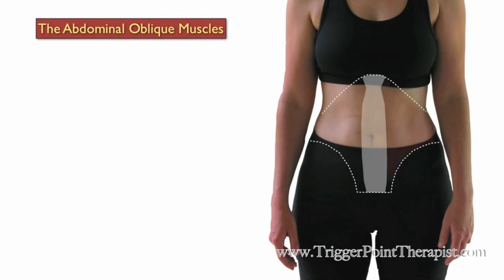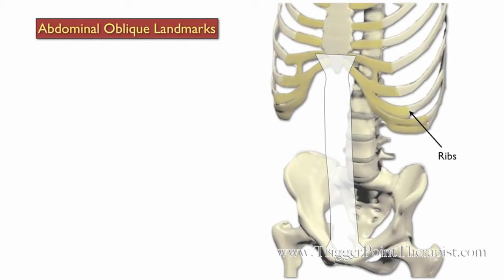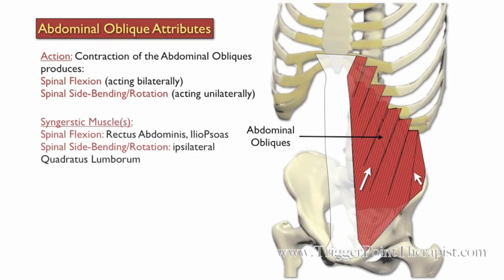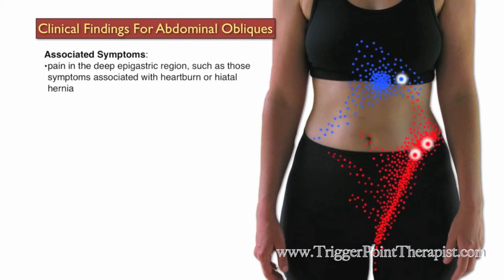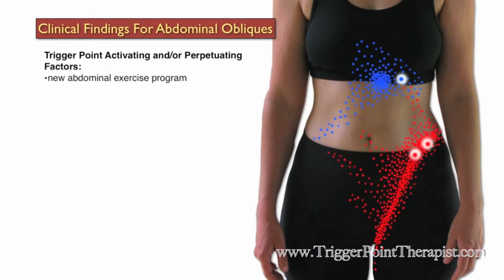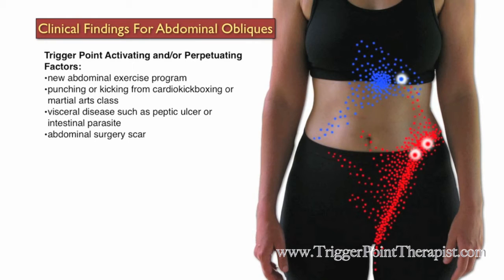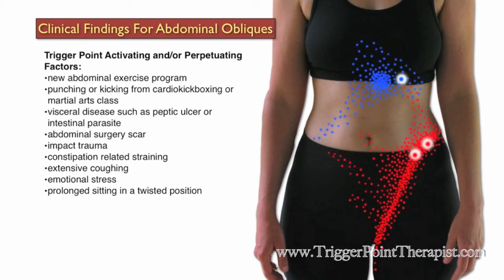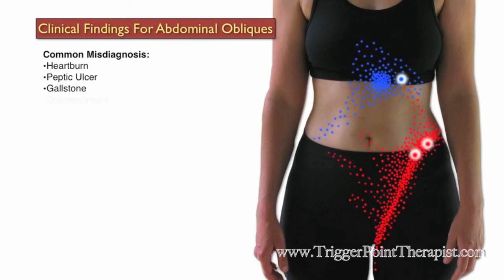The External Oblique and Internal Oblique Trigger Points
Dr. Perry discusses the myofascial trigger points in the internal oblique and external oblique muscles of the abdomen that cause abdominal pain, heartburn, pelvic pain, vaginal pain, and testicular pain.

Purchase the complete Trigger Point Therapy for Abdominal Obliques video + PDF Booklet

Read the article “Abdominal Oblique Trigger Points: South of the Border Pain” from Dr. Perry